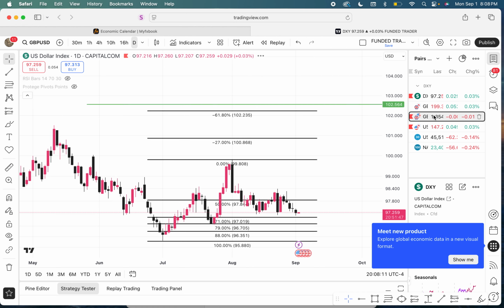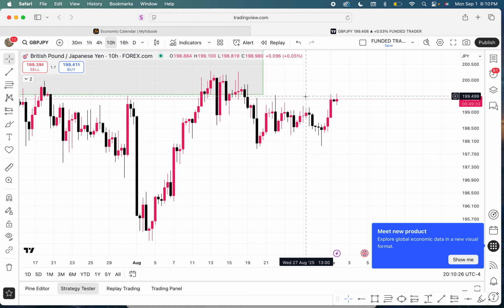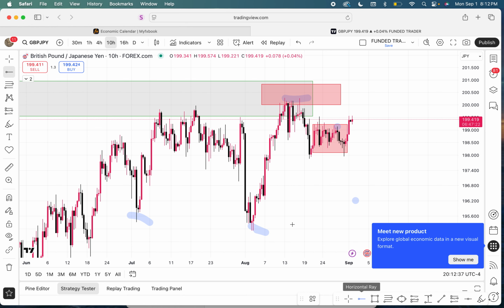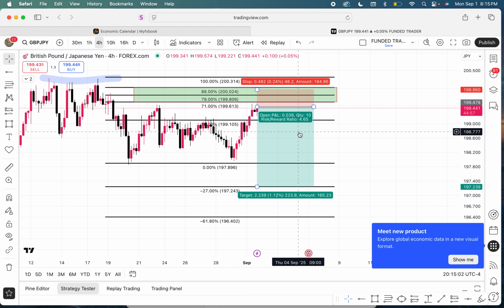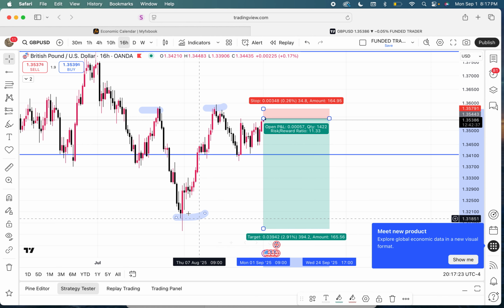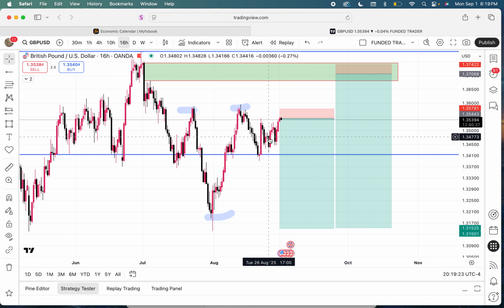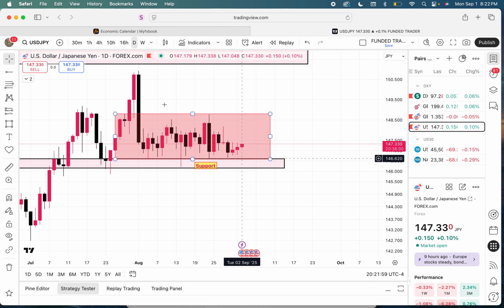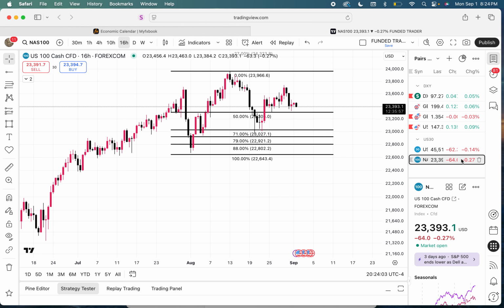Sept 1st mark up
Hey, this is just a run through of my mark ups for the week.

Again I am not a financial advisor. Trade at your own risk.

This is me showing you how I would place a trade.

On the road to $20k to pass my funded challenge.